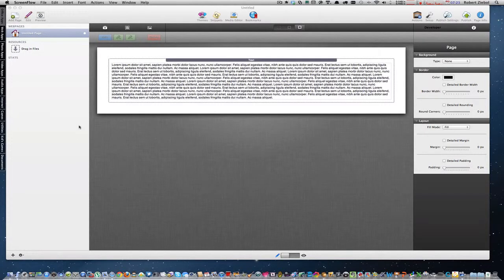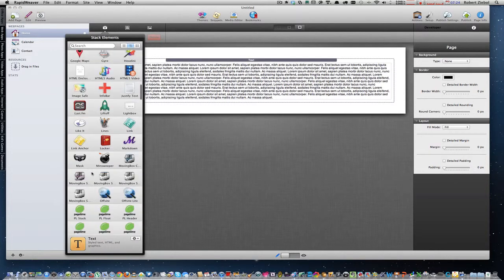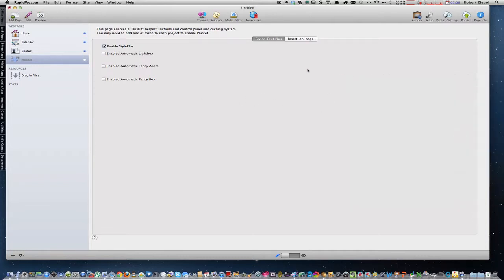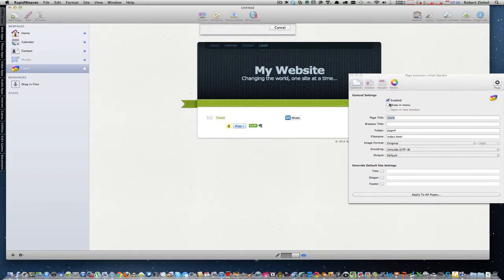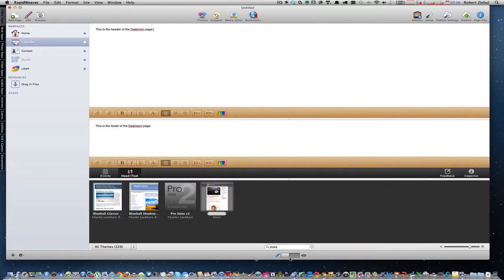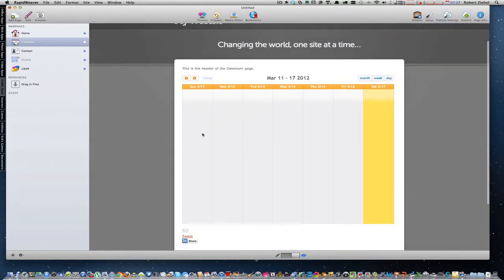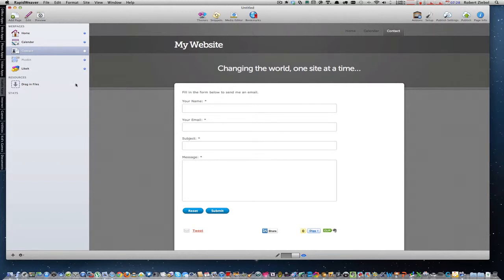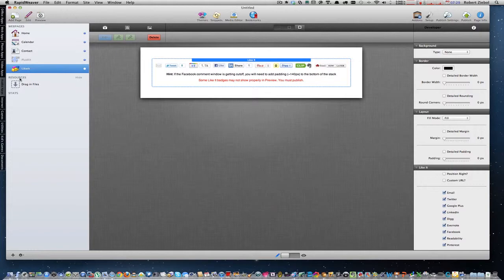Using PlusKit with Joe Workman's Like It Stack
How to get Joe Workman's Like It stack on other pages.